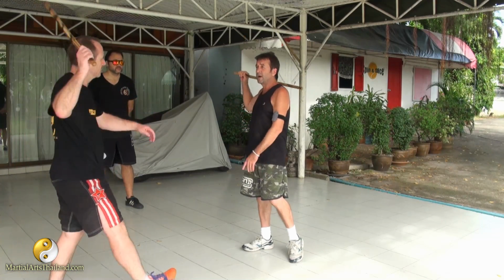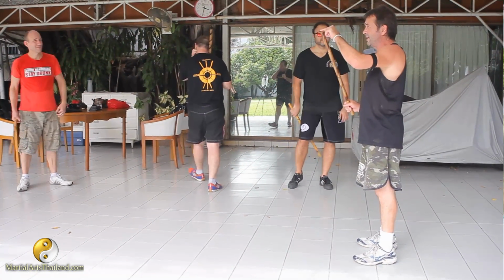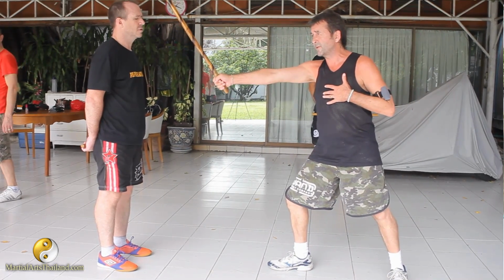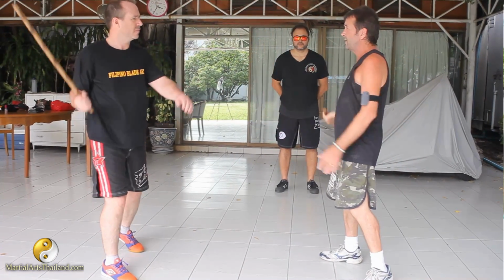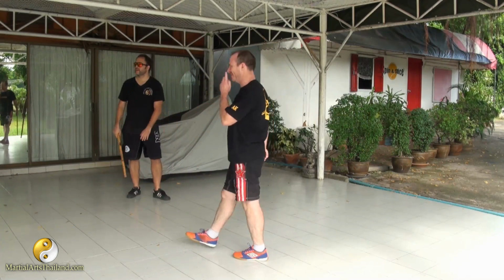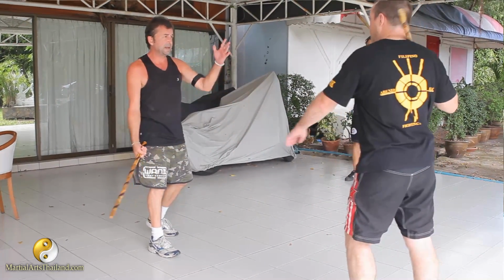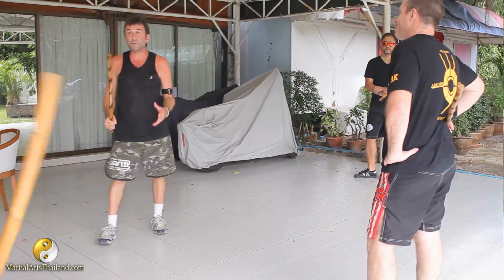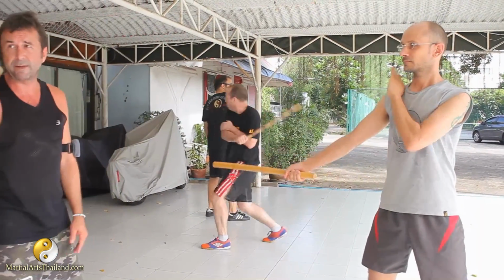JKD Kali 08: Kali Baston: Largo, Largo y Medio and Largo y Corto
Kali Baston: Largo, Largo y Medio and Largo y Corto
Bangkok 25 July 2015